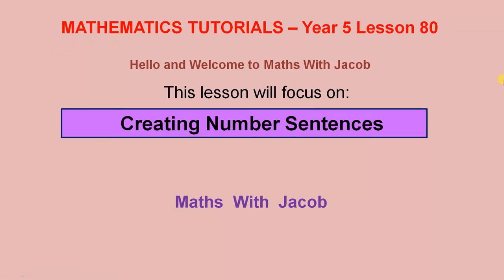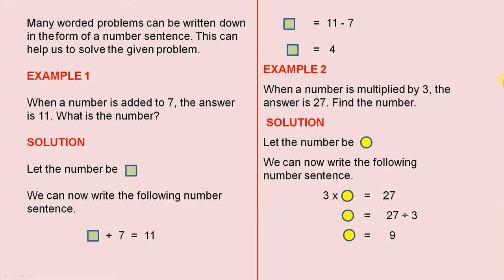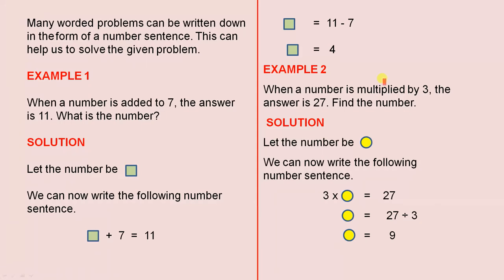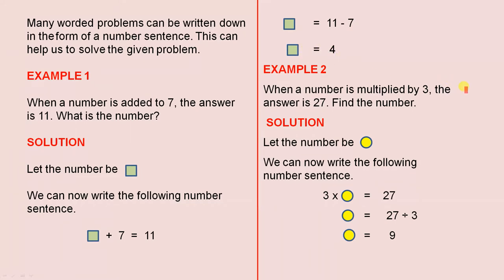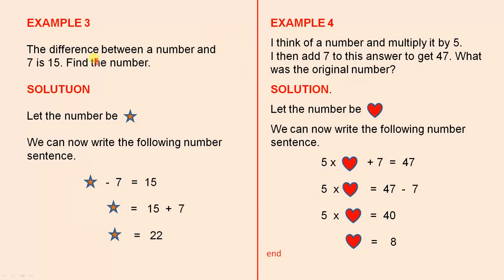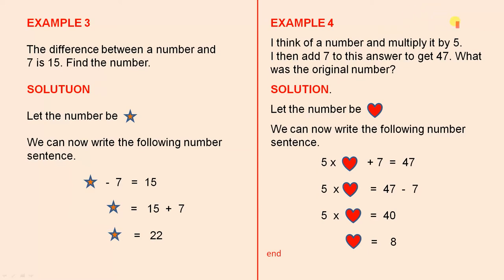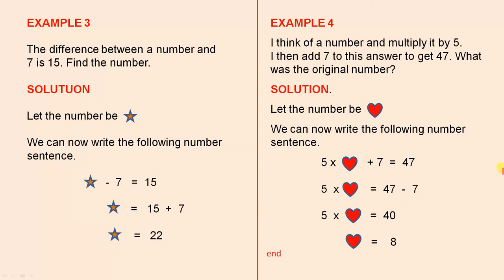Creating Number Sentences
This video shows how to create number sentences to solve problems.